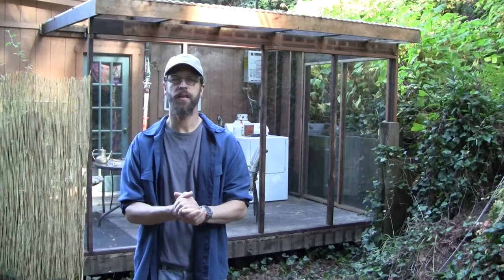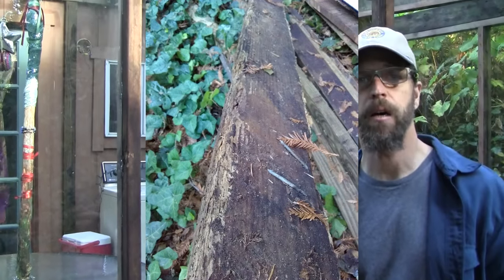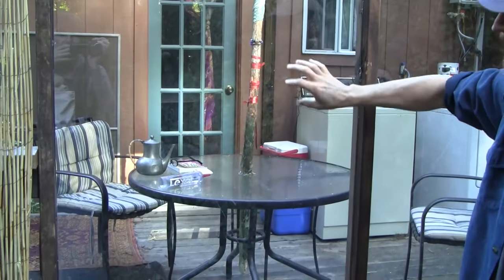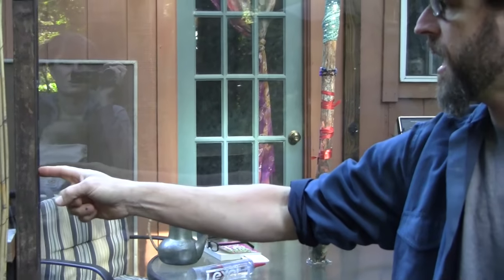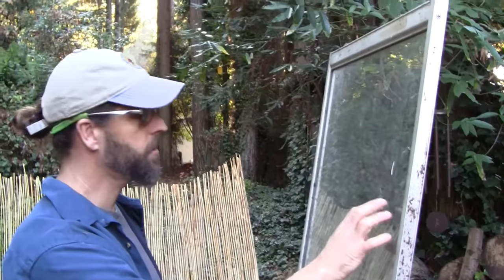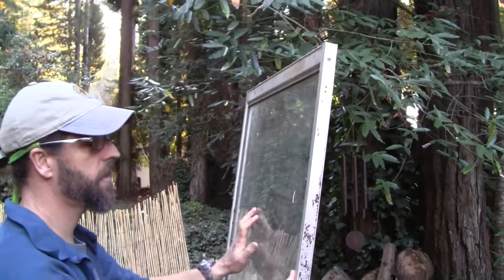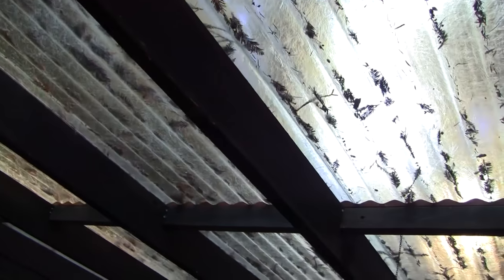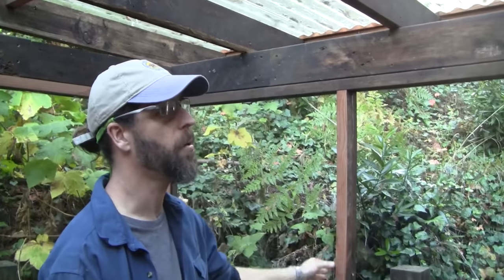DIY SUNROOM for $250 with OLD GLASS Doors and Old Wood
This video is a narration of the techniques that I used to design and build a sunroom with old sliding glass doors and old deck wood.  There is also another time-lapse of the construction that you can watch if you want to see more of the build.

✔️✔️ Need Coaching on your project, homestead, or business? Schedule a free 15-minute zoom or phone consultation here.

Here are some links to the critical tools and supplies

The longest lasting exterior grade clear caulk is lexes

The cordless tool kit that use is this Milwaukee

The table saw I use is bosc

My preferred screw brand is GRK.  Here is a link to the 2.5"  exterior wood screw

Also known as a sun parlor, sun porch, patio room, Florida room, garden conservatory, or winter garden,[1] such rooms are popular in the United States, Europe, Canada,[2] Australia, and New Zealand. A portico is also sometimes called a porch.

In Great Britain, with its long history of formal conservatories, small-scale "sunrooms" are also sometimes known by that term.

Sunrooms are used in passive solar building design as a technique for heating and lighting structures.[3]

A sunroom may be a room in a building specifically tailored to that function (with many windows and appropriate climate control), a connected structure erected during new construction, or one added some time afterward. Attached sunrooms are typically constructed of transparent tempered glazing atop a brick or wood "knee wall", or framed entirely of wood, aluminum, or PVC and glazed on all sides. For privacy, frosted glass or breeze block is used.

Some sunrooms are designed to exploit a scenic view, others to collect sunlight for warmth and light.[4] These, composed entirely of framed glass and usually called solariums, are typically found in the high latitude (low sun angle) or cold (high altitude) locations.

During the 1960s, professional remodeling companies developed affordable systems to enclose a patio or deck, offering design, installation, and full-service warranties. Patio rooms featured lightweight, engineered roof panels, single pane glass, and aluminum construction.[citation needed]

As technology advanced, insulated glass, vinyl, and vinyl-wood composite frameworks appeared. More recently, specialized blinds and curtains were developed, many electrically operated by remote control.[5] Specialized floorings, including radiant heat,[citation needed] have also been adapted to both attached and integrated sunrooms.

A sunroom (also solarium, garden room, and other variations) is a structure, either attached or integrated into a building such as a home, restaurant, or office, which allows enjoyment of the surrounding landscape while being sheltered from adverse weather.